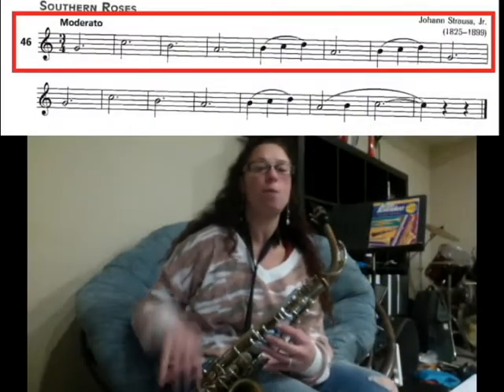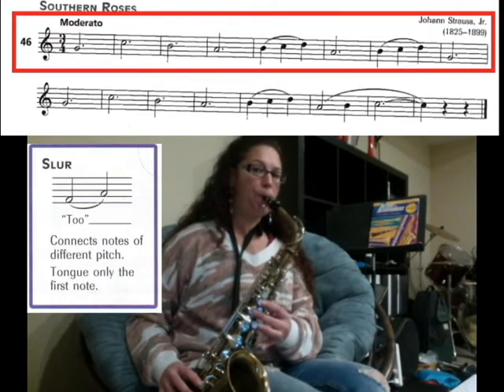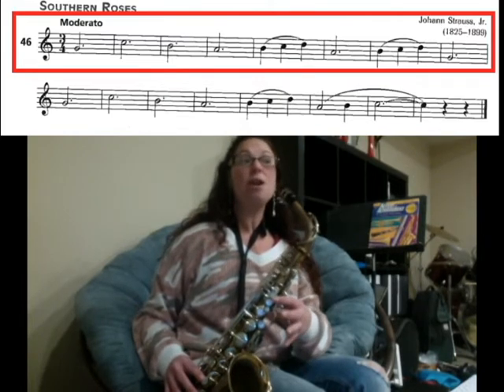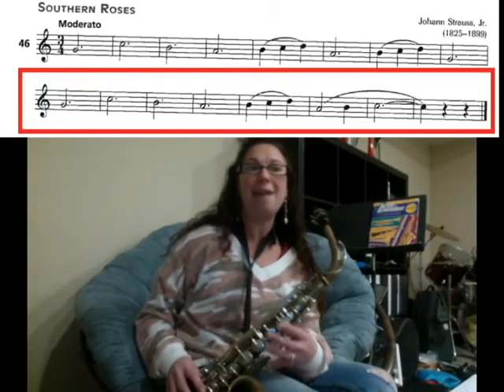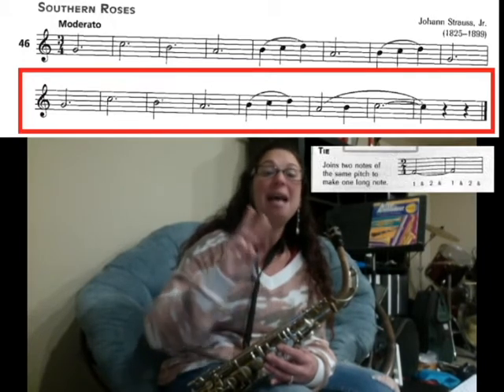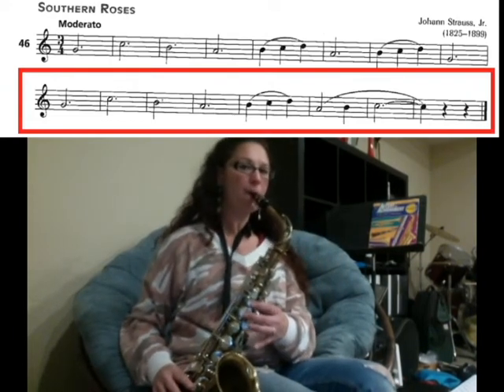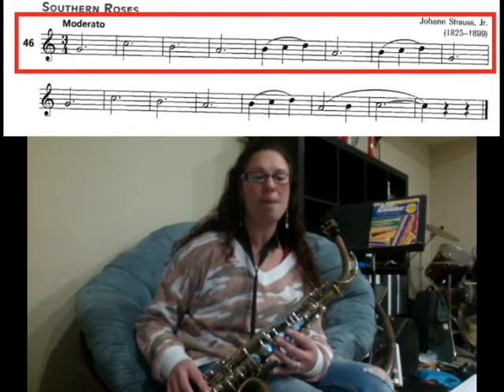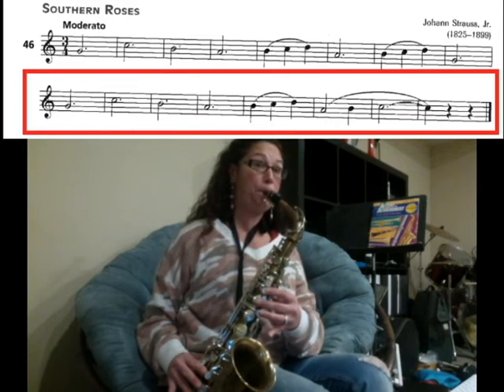Saxophone #46- Southern Roses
#46 Southern Roses
Accent on Achievement
Saxophone